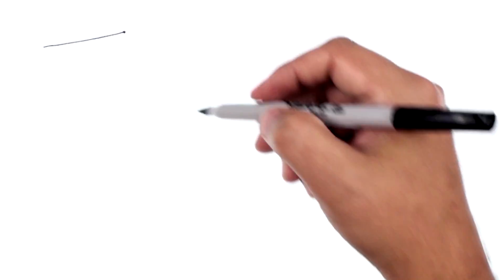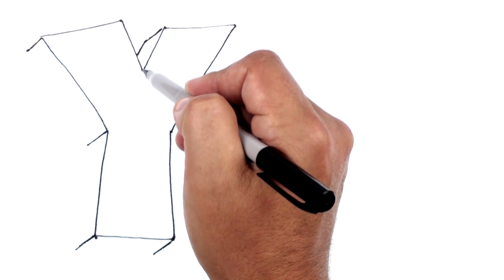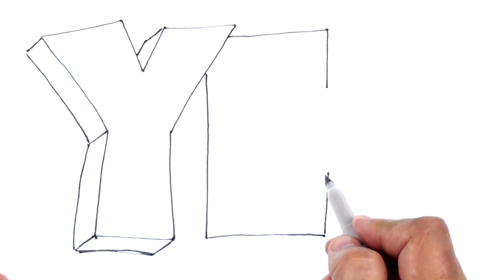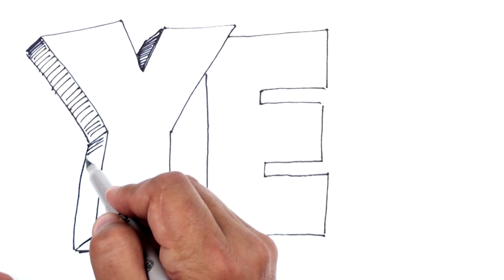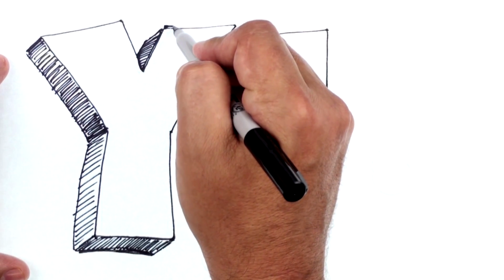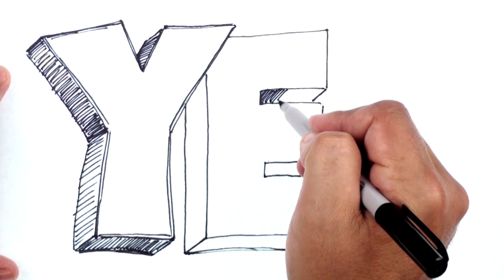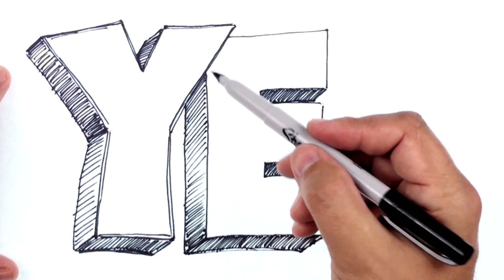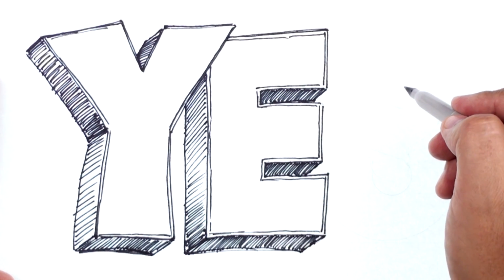How to Draw 3D Letters - YES - Art for kids - Hand Lettering | BP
Learn How to Draw 3D Letters "Yes" - Art  for kids - Hand Lettering step by step lesson. Write 3d letters, 3d graffiti letters.